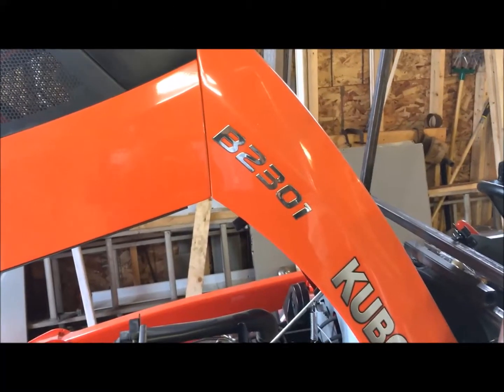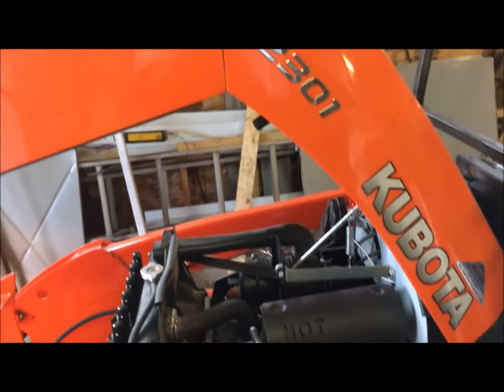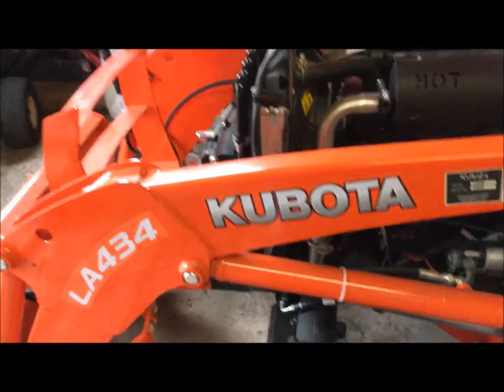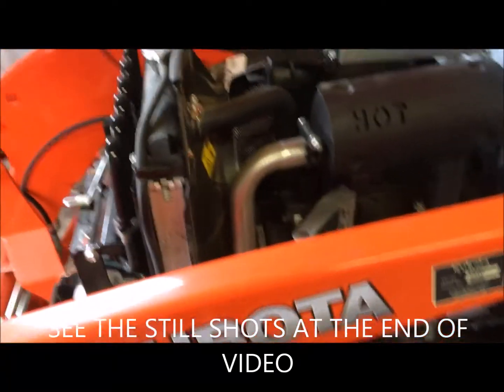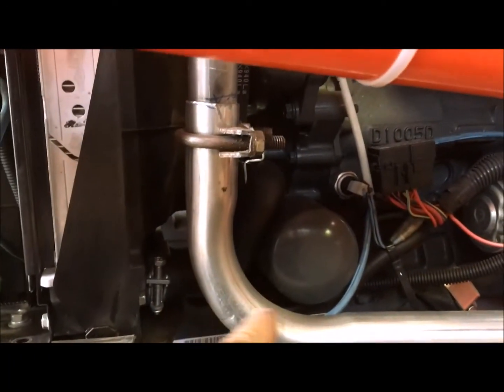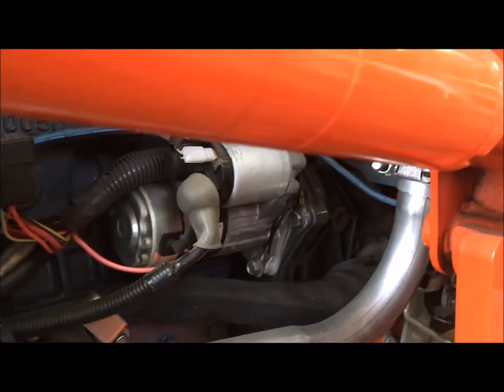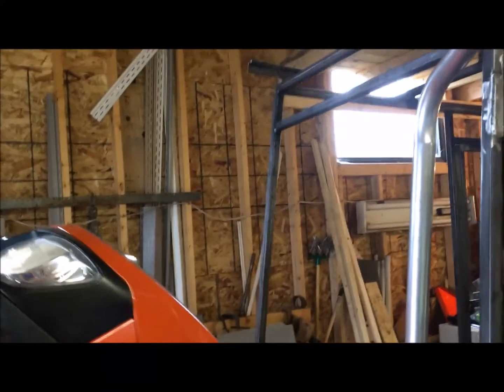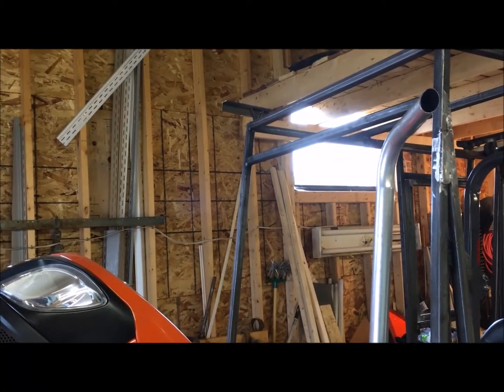1ST MOD THE EXHAUST VIDEO # 1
Hey you tubers this short video is about my first mod on my Kubota B2301's exhaust system .hope you enjoy .leave comments , like it , share it  or do all the above .
P_Mac